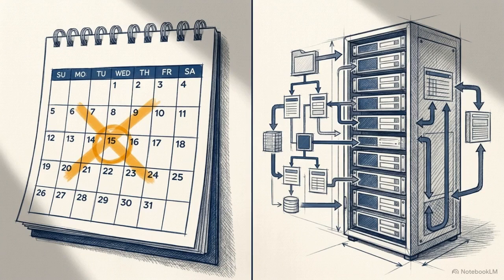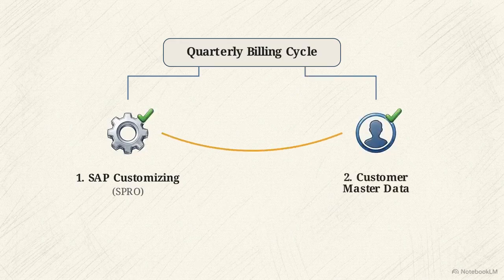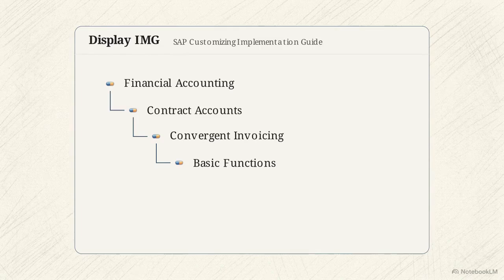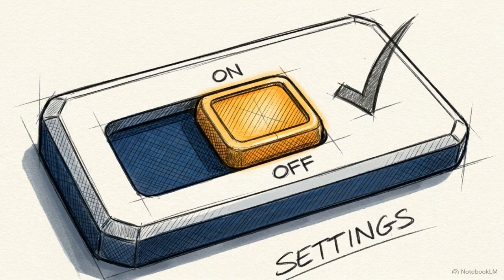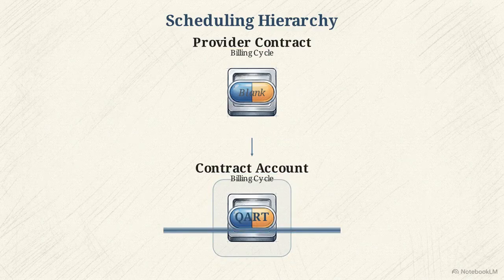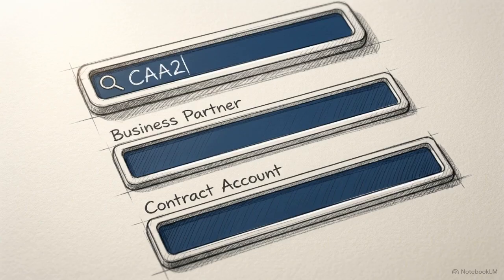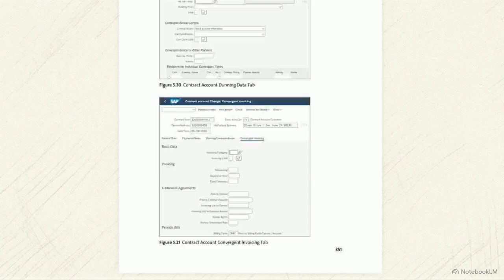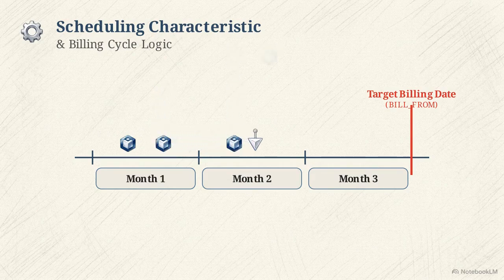Shifting the Cycle Configuring Quarterly Billing in SAP CI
To change a customer's billing cycle from Monthly to Quarterly, you must update the customer's master data and ensure the Quarterly billing cycle is properly defined in the system's Customizing settings.

Here is the breakdown of how to make this change and the parameters involved:

### 1. Changing the Customer's Master Data
The billing cycle is assigned at the master data level to control and synchronize the billing periods. To change a customer from a monthly to a quarterly cycle, you must replace the Monthly billing cycle key (e.g., `MONT`) with the Quarterly billing cycle key (e.g., `QART`) in one of two places:
*   **Provider Contract:** If the billing cycle is entered at the provider contract item level, changing it here will synchronize the timing for processing consumption items and billable items specifically for that contract.
*   **Contract Account:** If no billing cycle is specified in the provider contract, the system will use the cycle entered on the contract account to determine the target billing date. Changing it here synchronizes the invoicing timing for different source document types associated with the account.

### 2. Configuration Level Parameters (SPRO)
If the Quarterly billing cycle does not already exist, or if you need to review its parameters, you must configure it in the SAP Customizing Implementation Guide (IMG) using the following path:
**Financial Accounting (New) --Contract Accounts Receivable and Payable ---Convergent Invoicing -- Basic Functions -- Scheduling -- Define Billing Cycle**.

When configuring the new Quarterly billing cycle, the following parameters must be defined or changed compared to a monthly setup:
*   **Cycle Key and Name:** Define a unique identifier and description (e.g., Cycle: `QART`, Name: "Quarterly").
*   **Frequency (Cycle Period Category):** Defines the time unit used for the cycle, such as Months (`MN`).
*   **Period Length:** This is the most critical parameter to change. While a monthly cycle has a period length of `1`, a quarterly cycle must have a period length of `3`.
*   **Rule for Determining the Period End:** You must specify how the system identifies the end of the period, such as setting a specific day (e.g., the 31st or the last day of the month).
*   **Usable Until (Terminate Date):** Set the validity end date for the configured cycle (e.g., `12/31/9999`).